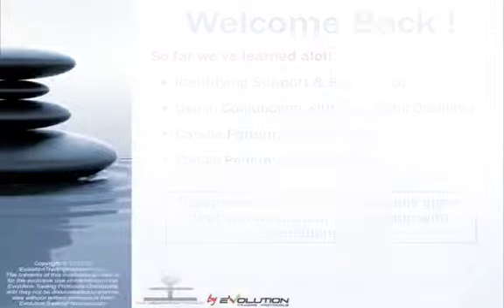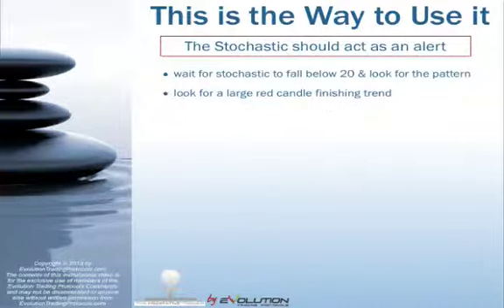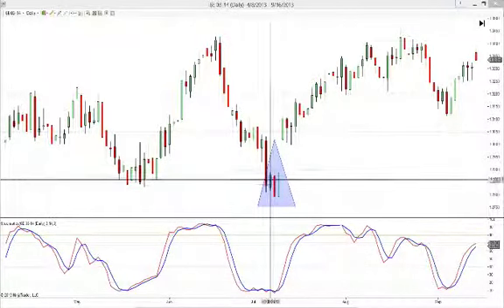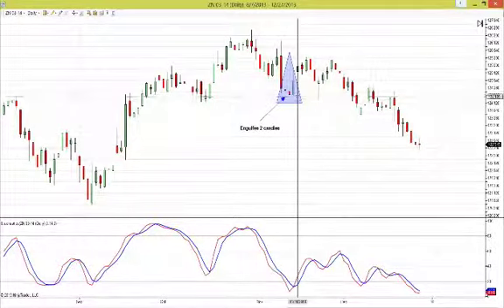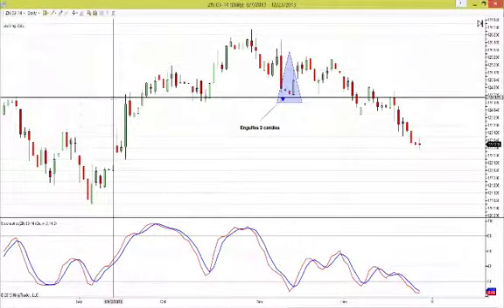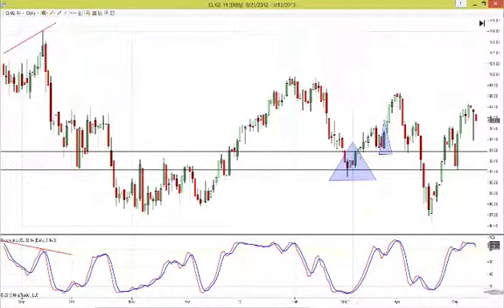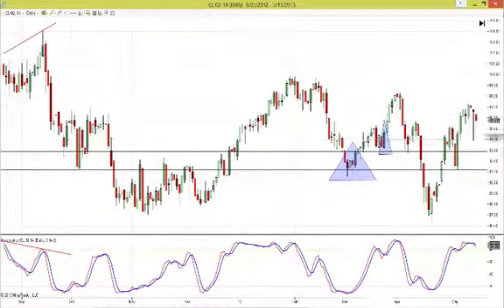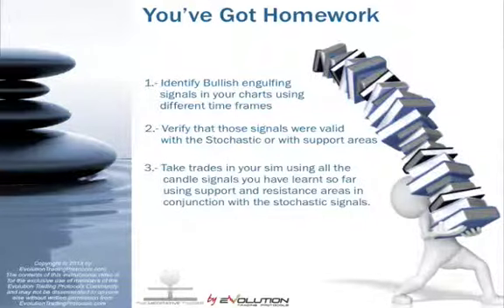How To Trade Futures Markets With Bullish Engulfing Candles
How to trade futures market with bullish engulfing candles depends on an oversold situation and using technical analysis indicators for futures trading.

The bullish engulfing candles are recognized by 2 candles.  There will be a downward trend followed by the next bar opening higher than the previous one.

The bullish engulfing pattern needs the stochastic oscillator in the oversold pattern to validate it.

The next candle should open in the upper half of the engulfing signal or higher.

Wait for the technical analysis indicator, the stochastic oscillator, to reach 20 and start looking for the signal.

The larger the last red candle followed by an engulfing larger green candle, the larger the reversal will be.

If the third bar falls below the middle point of the engulfing candle, this invalidates the signal and the bears take control again.

Candlestick patterns, bars and bullish engulfing candles give you an insight into how trading futures is viewed by traders.

The E-Mini S&P 500 is the most traded futures market in the world and an engulfing bullish candles can pinpoint reversals when trading E-Mini S&P futures.

The engulfing bullish candle is one of the top ten candlestick technical analysis tools you can use to trade futures contracts.

This occurs at the bottom of the trend.  But, how do we know if we have reached the bottom of a trend?

We use the stochastics oscillator in conjunction with the bullish hammer if the stochastic process shows an overbought situation and there is negative divergence.

If we are not in a position, we buy futures contracts.